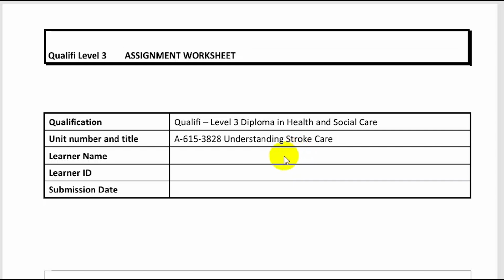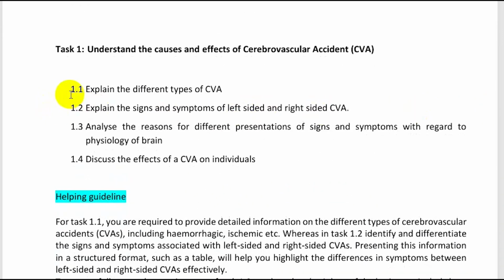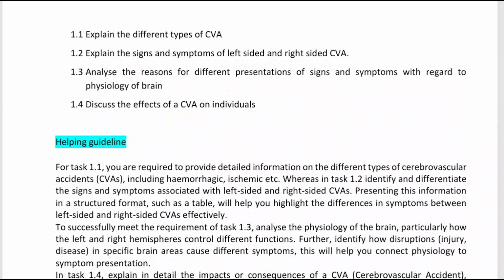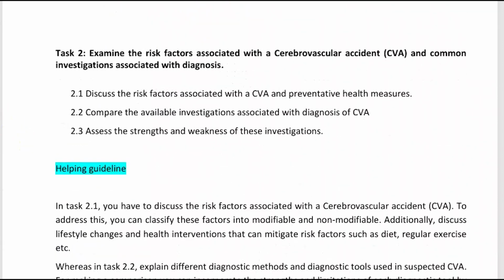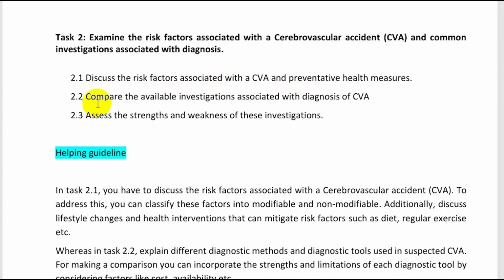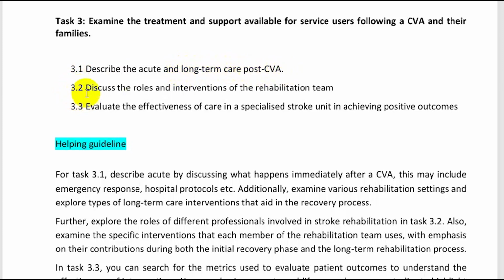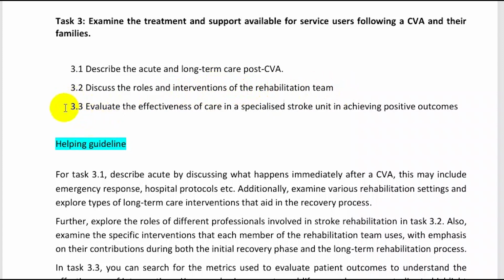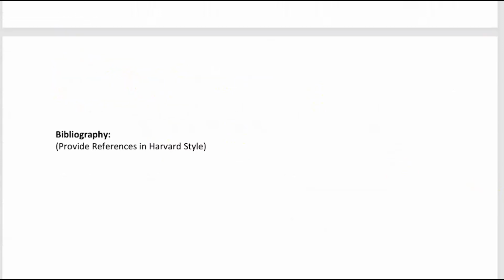Assignment guide "Understanding Stroke Care"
This video is a complete step-by-step guide for learners studying the Understanding Stroke Care unit. If you're unsure how to meet each assessment criterion and learning outcome, this video walks you through exactly what to do, from start to finish.

Whether you're new to Health and Social Care or working on your current assignment, this video helps you structure your responses, stay focused on what the unit requires, and avoid common mistakes.